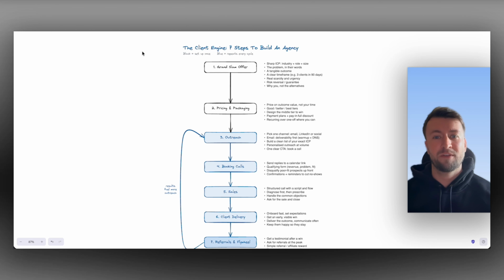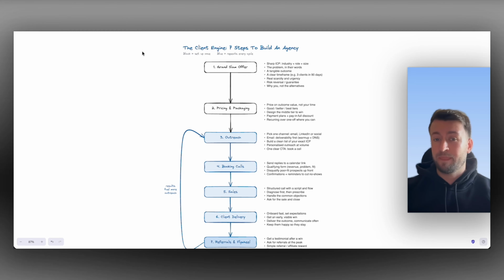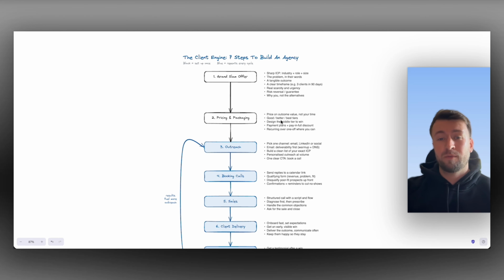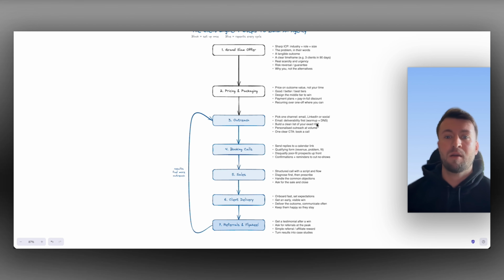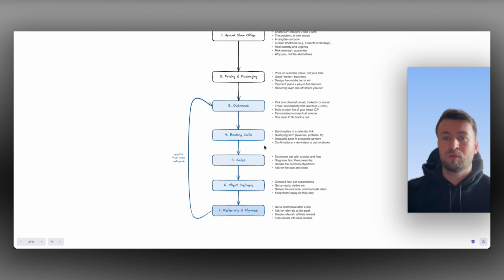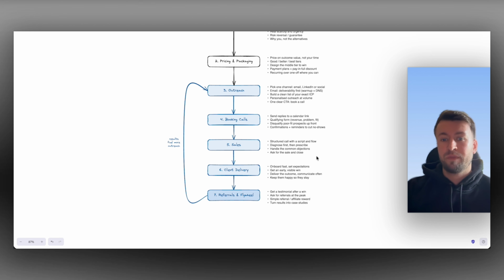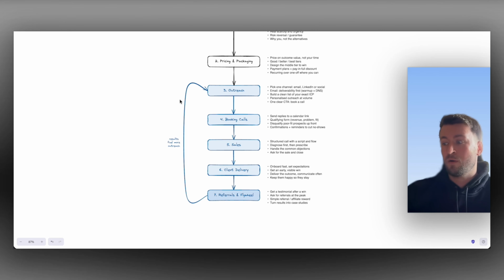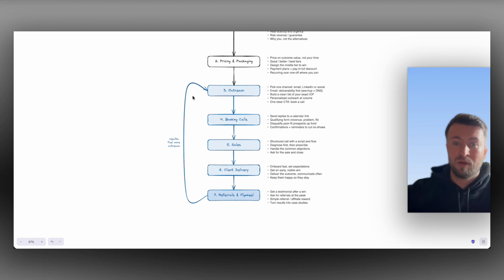7 Steps to Build and Scale Your Agency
If you’d like to learn more, here is our free Skool community